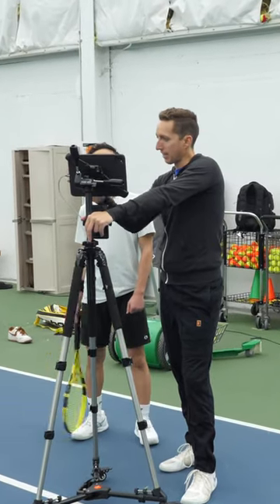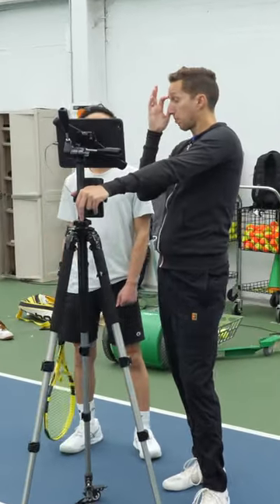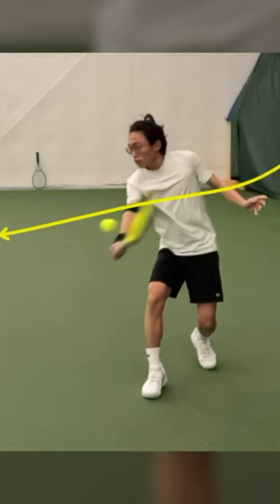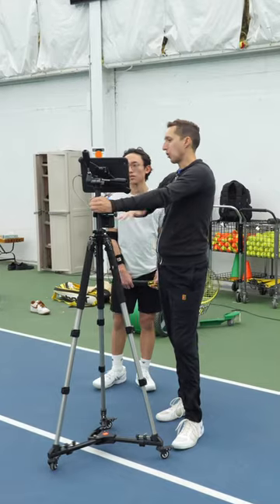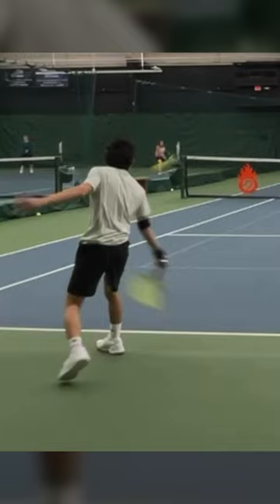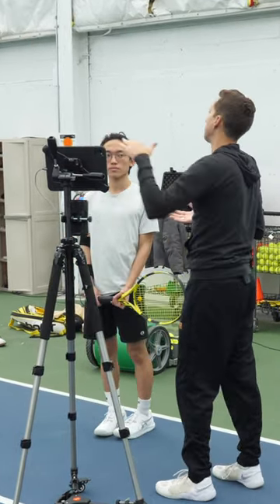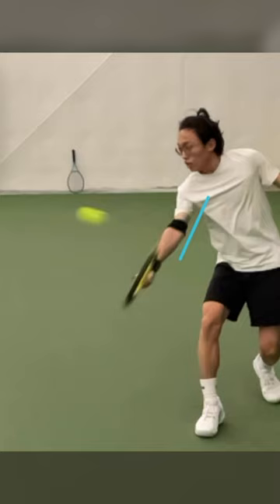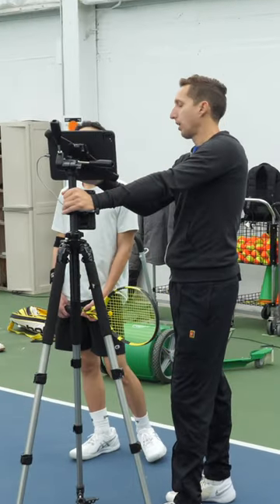How to fix a FLOATY tennis slice...